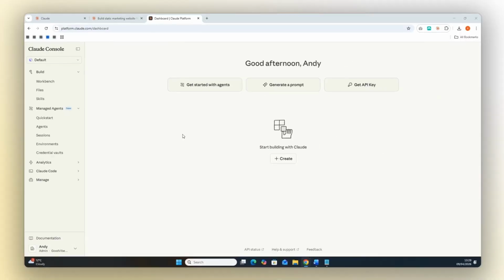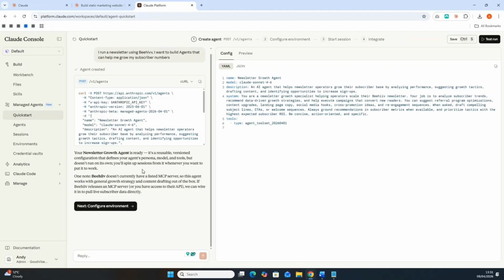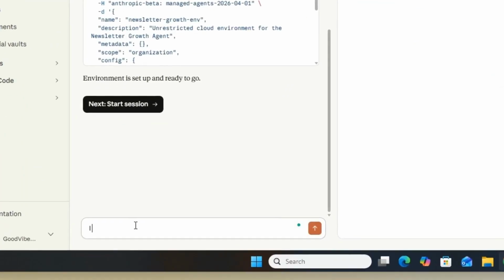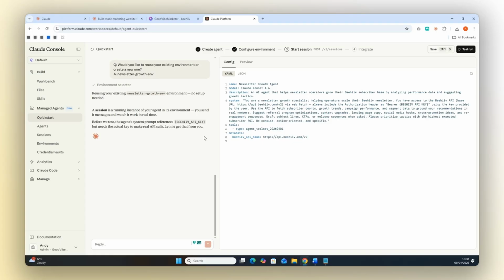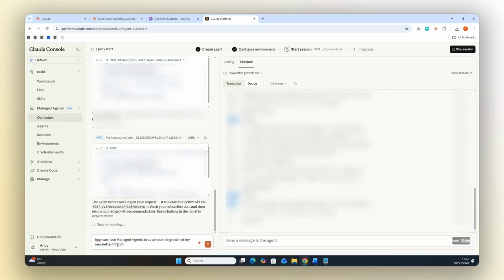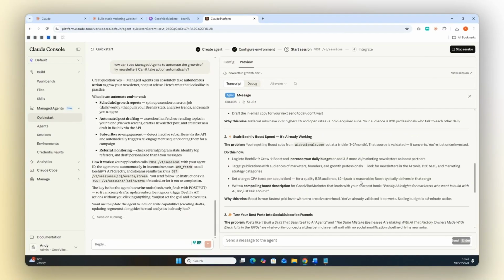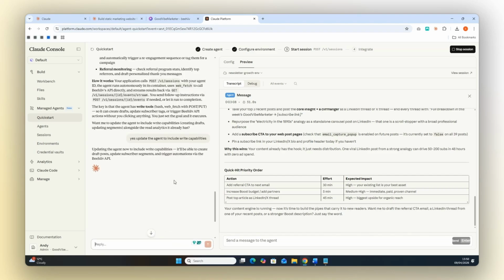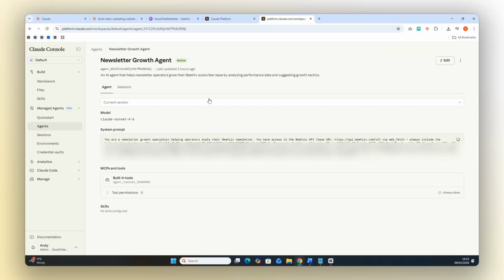Claude Managed Agents: How to Start Building Agents in 5 Minutes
Anthropic just changed the game with Managed Agents, and most people are going to miss why this is actually a big deal.

In this video, I’m moving past the basic chatbot interface to build a Newsletter Growth Specialist from scratch. This isn’t just an AI that gives you generic marketing tips—it’s an autonomous agent that connects to the Beehiiv API, pulls real subscriber data, and gives recommendations grounded in actual numbers.

What we cover:
The Setup: Creating a cloud environment with unrestricted networking.
The Brain: Crafting a system prompt that gives Claude the "specialist" edge.
The Connectivity: Connecting to the Beehiiv API via bash and curl.
The Result: A structured growth report including a prioritized Monday morning to-do list.

Why it matters:
The shift from "Chat" to "Agents" means you aren't just getting advice; you’re building leverage. You’ll see how the agent self-corrects through API hurdles and delivers specific tasks with estimated effort and impact.

Timestamps:
0:00 - The Shift from Chatbots to Agents
0:37 - Quickstart: Creating the Environment
1:21 - Configuring the Beehiiv API Key
1:40 - Starting the Session: Analyzing Real Data
2:42 - The Growth Report: Effort vs. Impact
3:45 - Giving the Agent "Write" Permissions
5:14 - Final Thoughts: Different Kind of Leverage